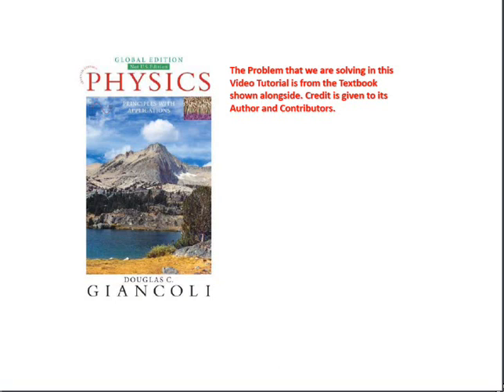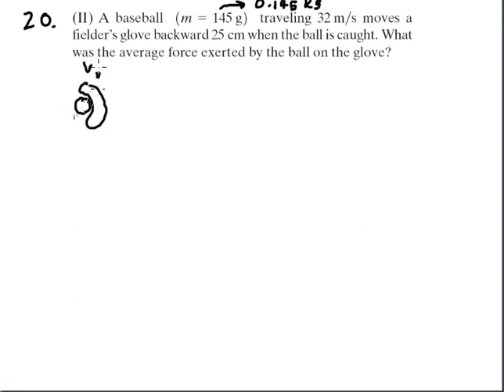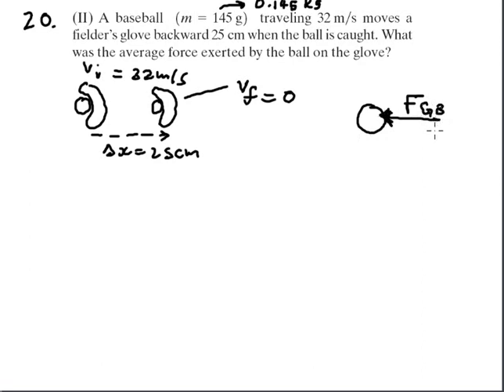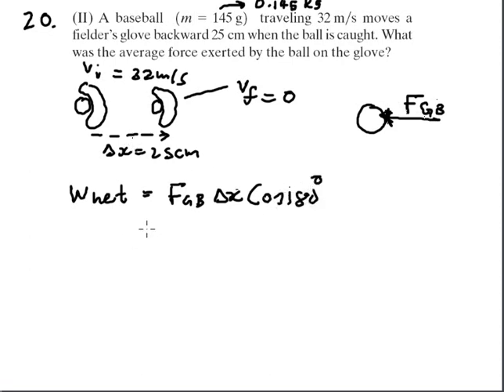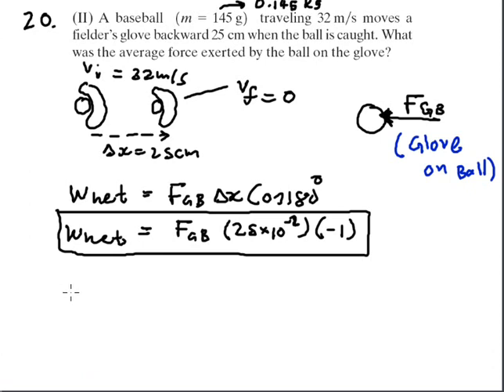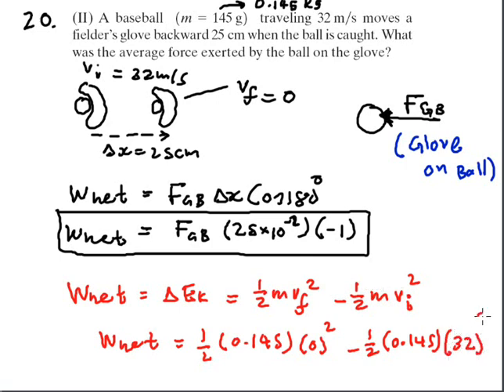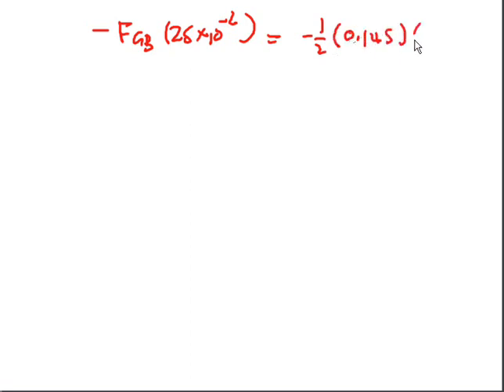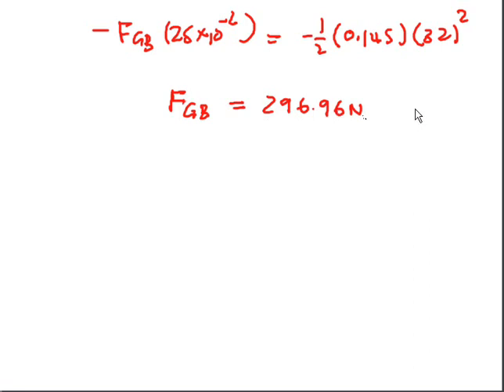CH 6 NO 20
Watch if u can